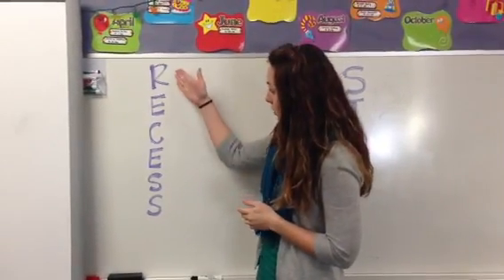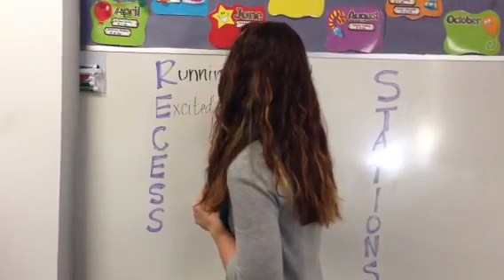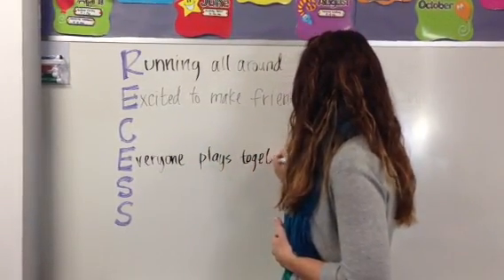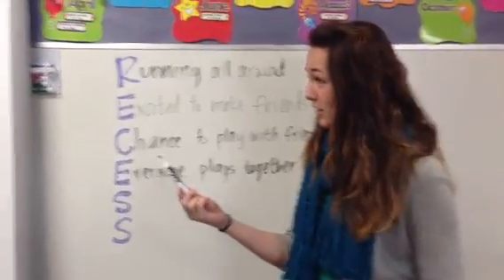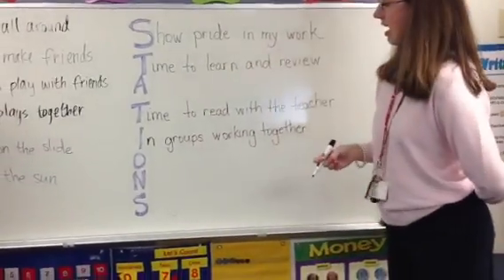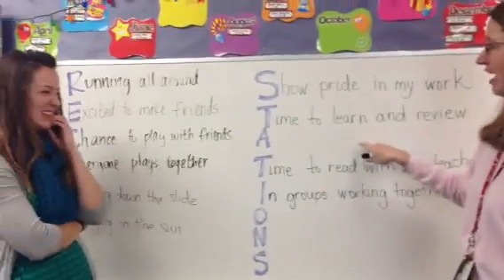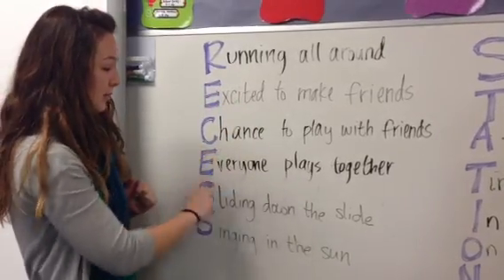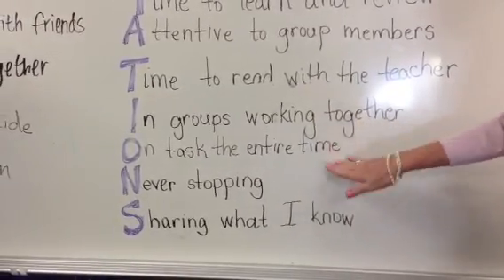How to write an acrostic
Demonstrating an acrostic poem to young children.